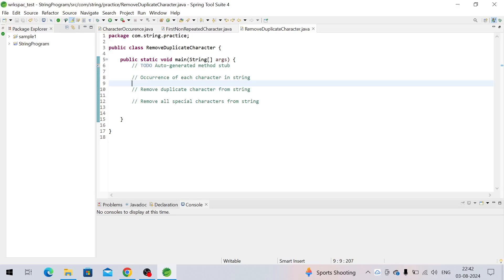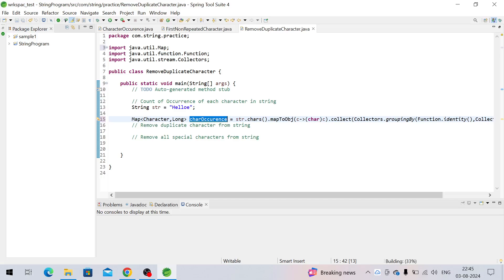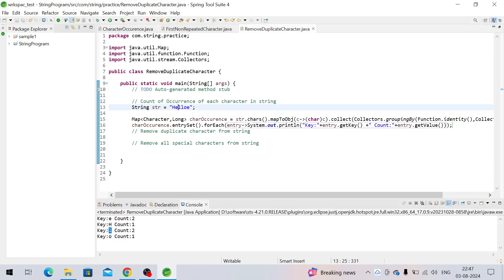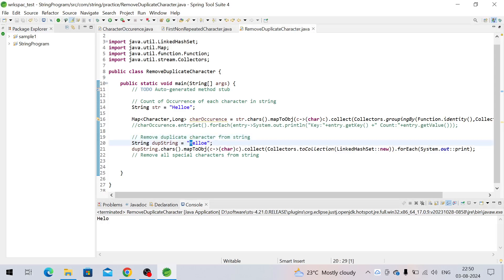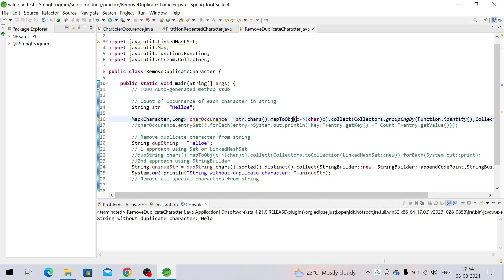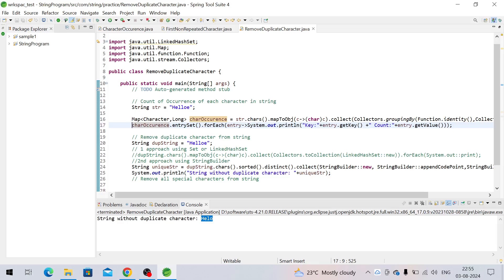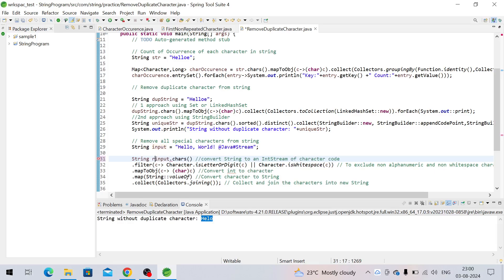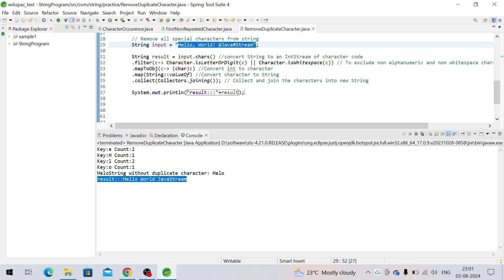count occurrence of each character in string java8 | remove duplicate and all special characters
This video explain interview question of string in java 8.
1- Count Occurrence of each character in string
2- Remove duplicate character from string
3-Remove all special characters from string